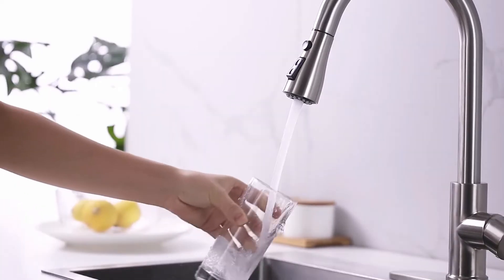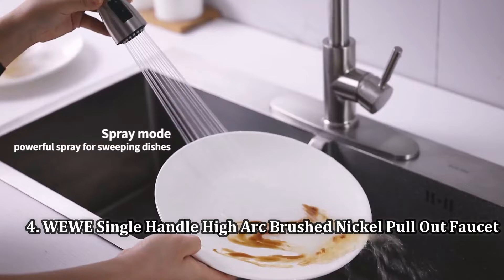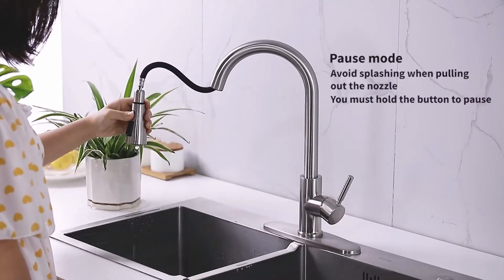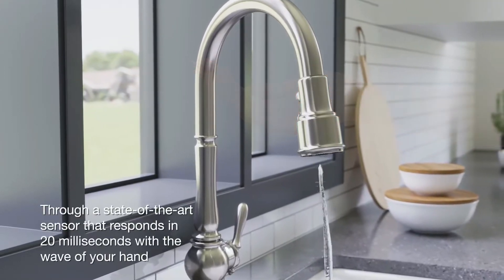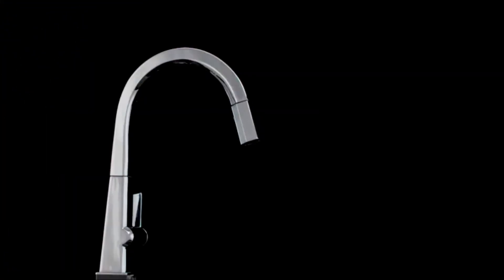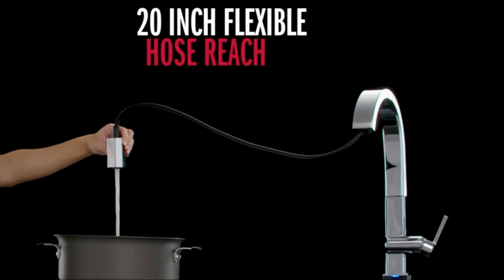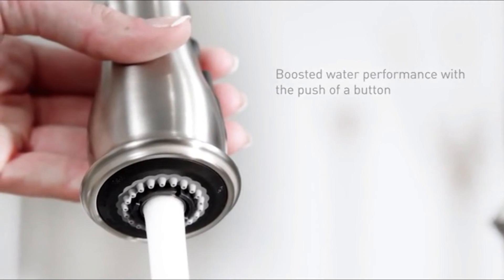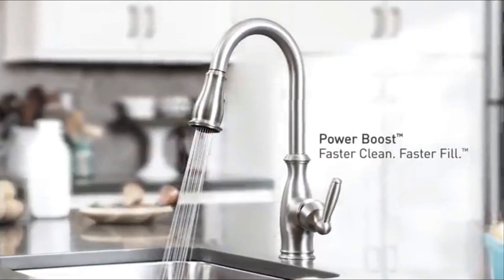4 Best Kitchen Faucets You Can Buy in 2022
4 ► WEWE Single Handle High Arc Brushed Nickel Pull Out Faucet
●Amazon US

3 ► Crue Kitchen Sink Faucet
●Amazon US

2 ► Pivotal Single-Handle Kitchen Faucet
●Amazon US

1 ► Arbor Single-Handle Kitchen Faucet
●Amazon US